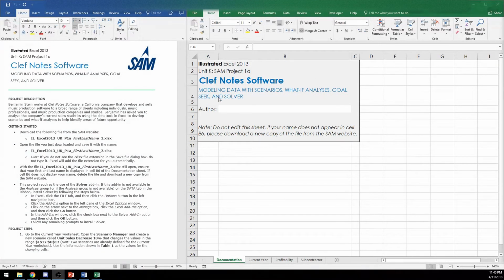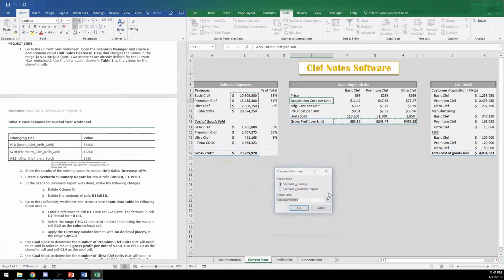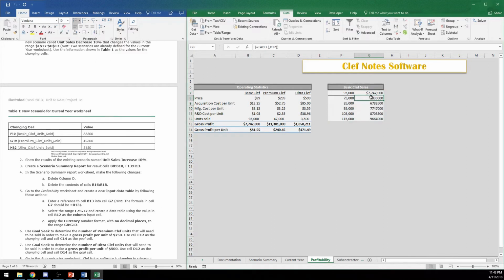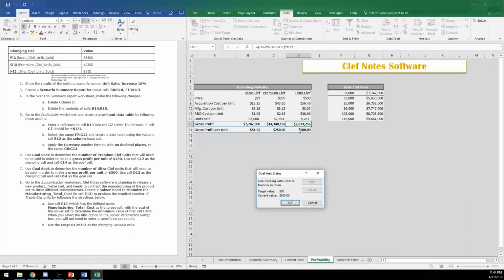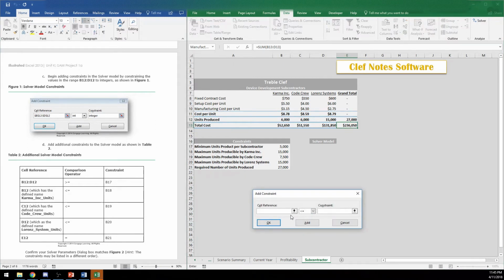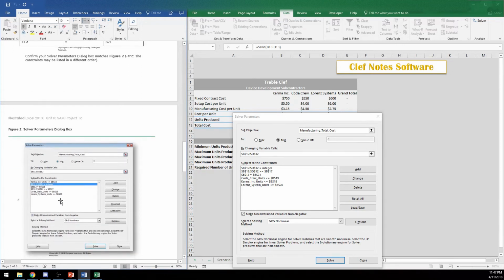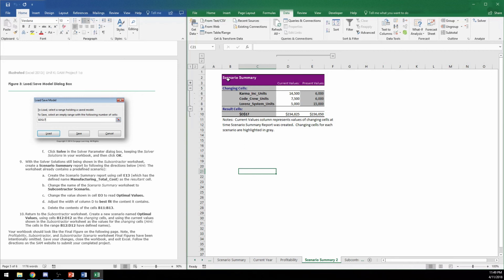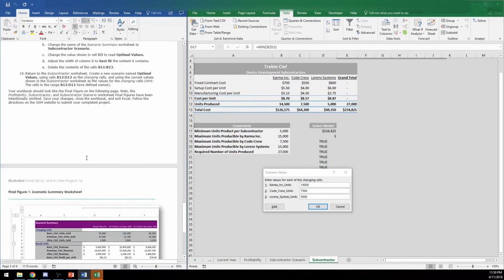Management Baruch/NYU Sam Project: Clef Notes Software